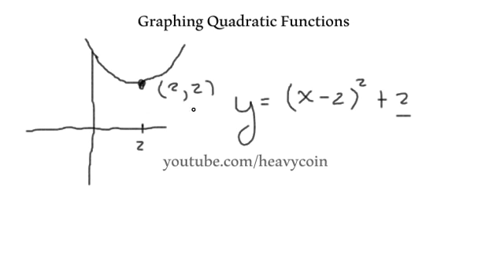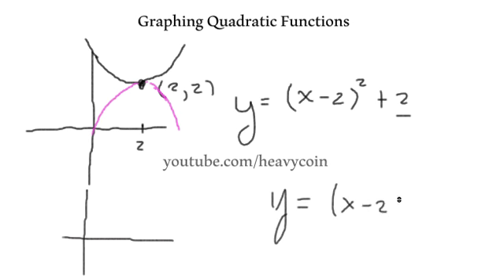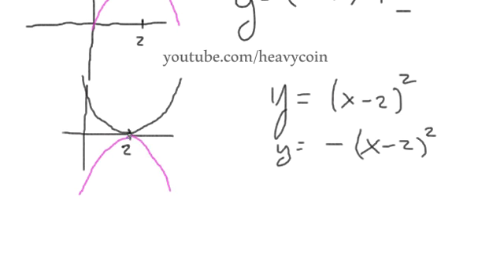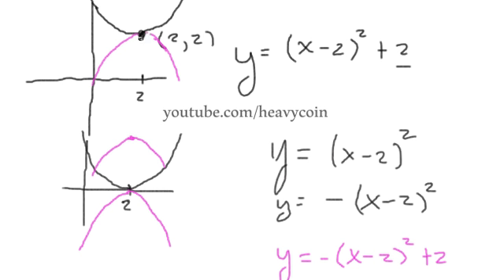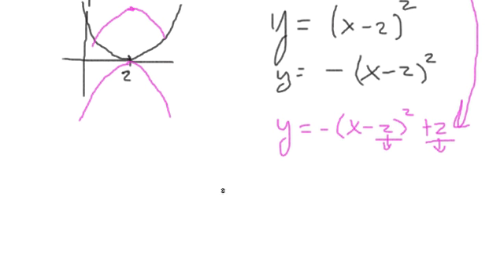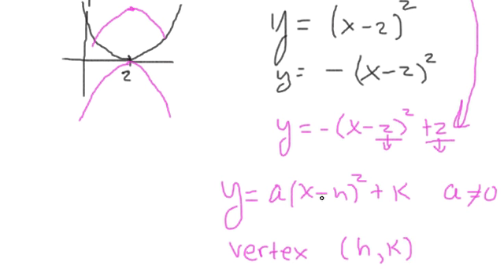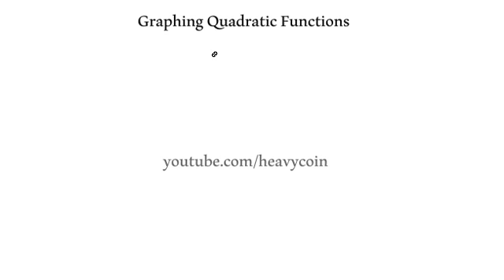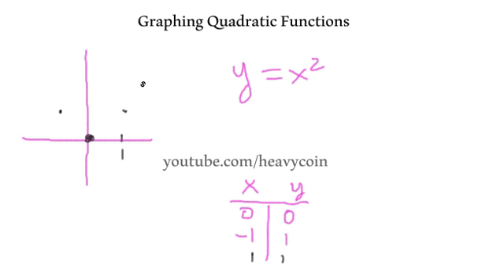Intermediate Algebra-Graphing Quadratic Functions part 3